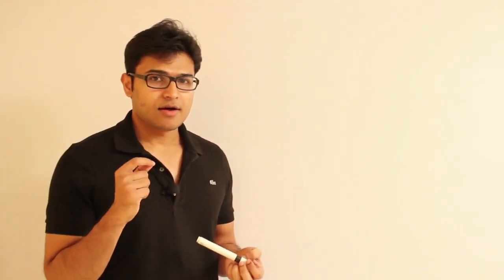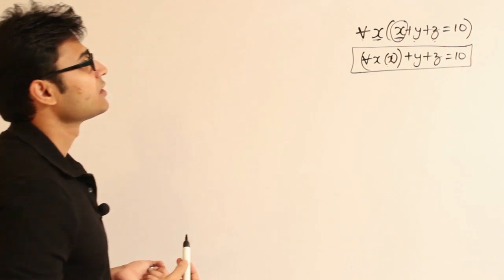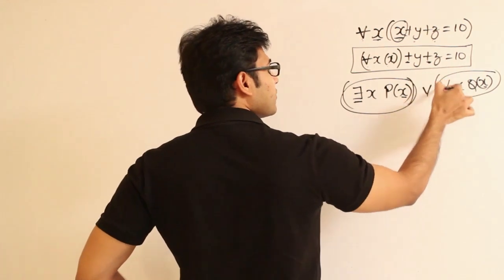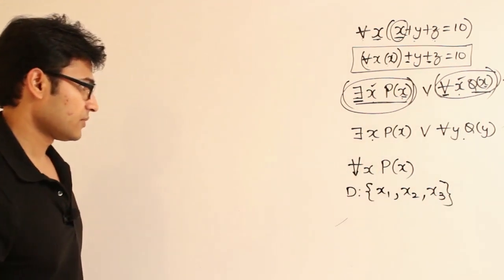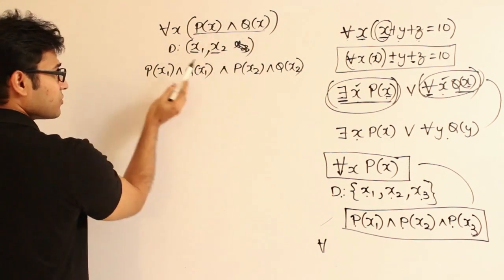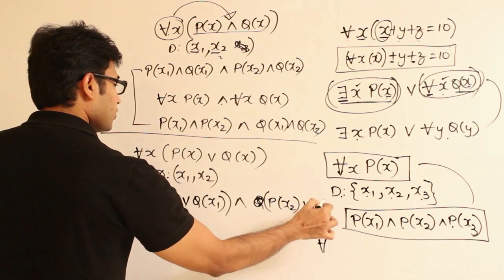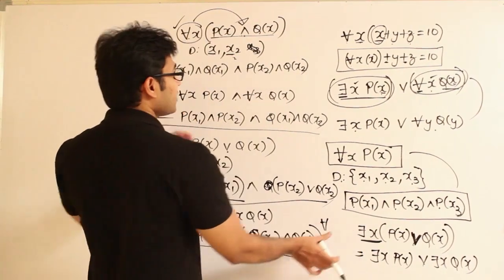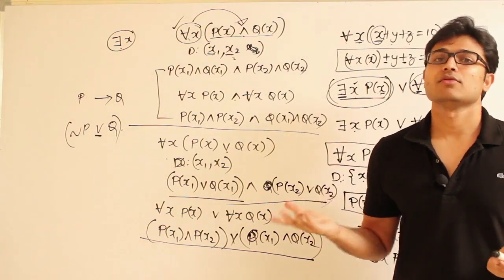EM | Discrete Mathematics | Introduction to propositional calculus | Distributing quantifiers | RBR